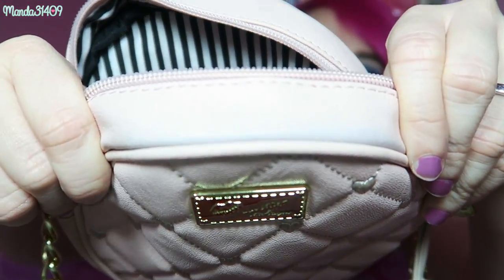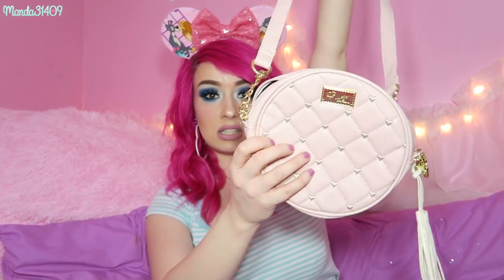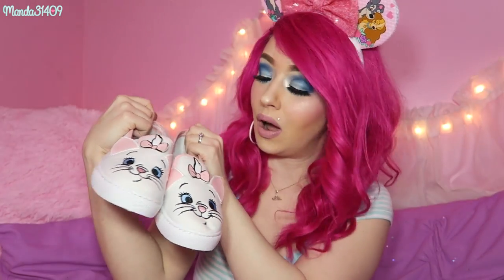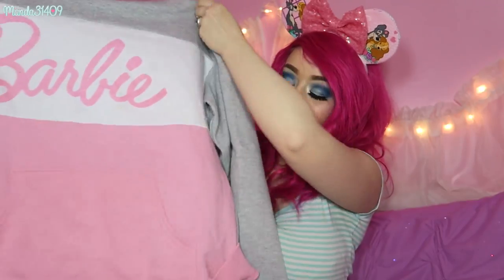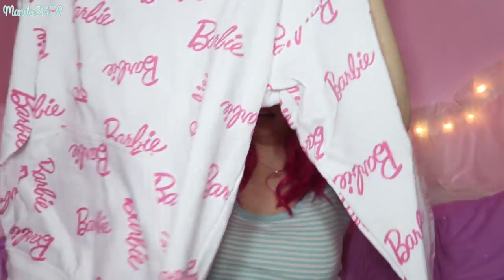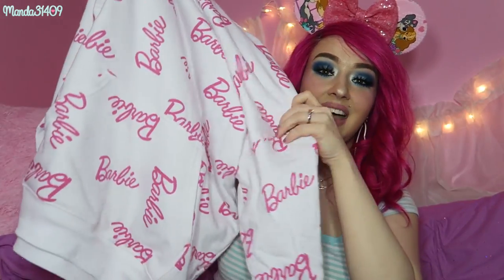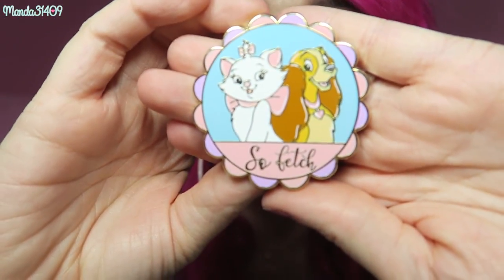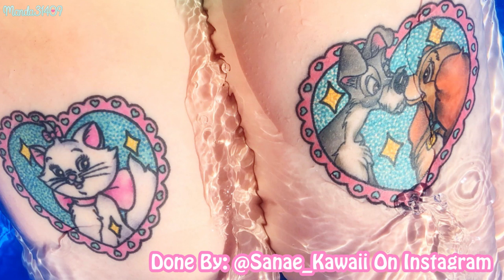January Favorites 2019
Vlog Channel:
Periscope: @Manda31409

♥FILMING/VIDEO INFO♥
•Camera:
Canon Powershot G7x
•Lighting:
45W Fluorescent 14" Ring Light